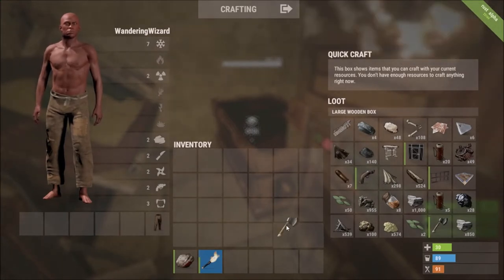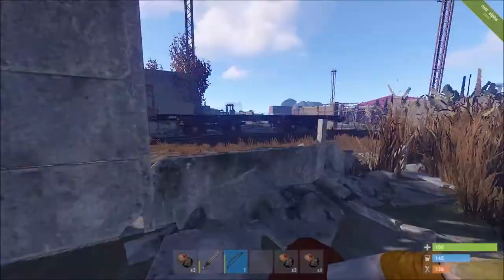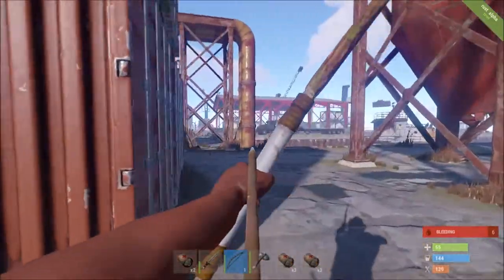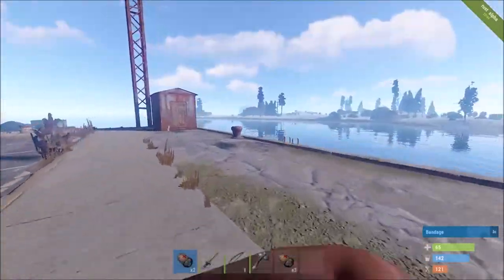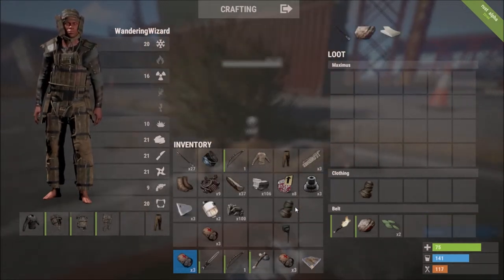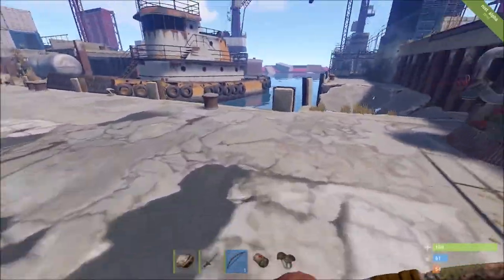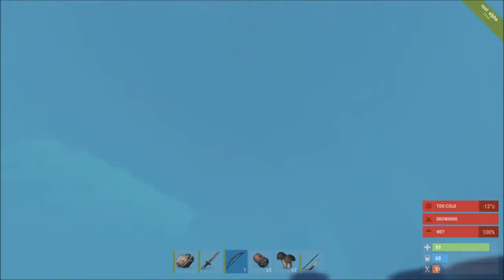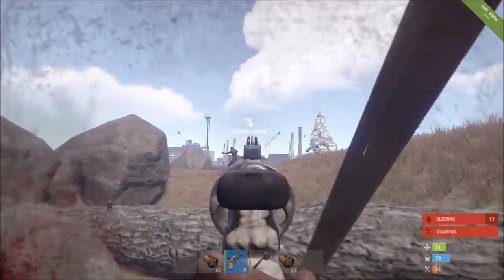Bows to Revolvers in 9 Hours (Not Click Bait): Or Winners and Losers in the New Rust BP System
The subtitle (and the actual point) of this video is "winners and losers in the new Rust BP system." I have seen a lot of comments, both extremely positive and extremely negative about the new BP changes. I want to try to provide some big picture analysis of what types of players benefit from the changes and which types of players lose out. There's always going to be a trade off because everyone plays differently. My argument is that when we discuss the new changes we should try to figure out which play styles are helped by the changes and which are hurt, and taking all of that into consideration try to decide which changes are best for the game and community.